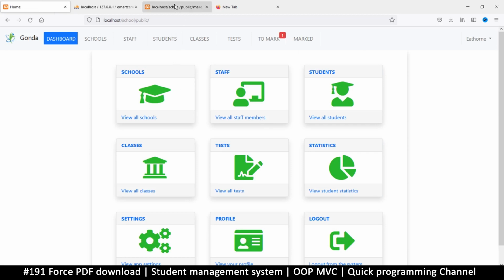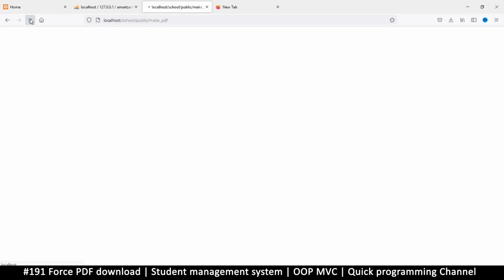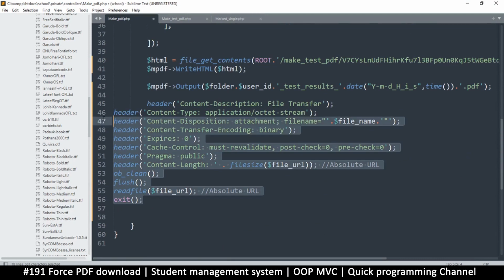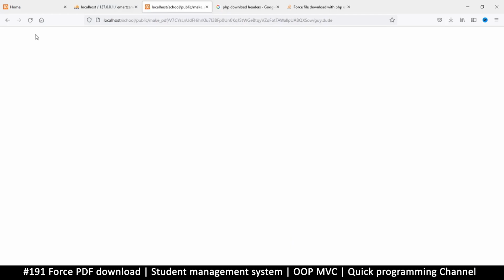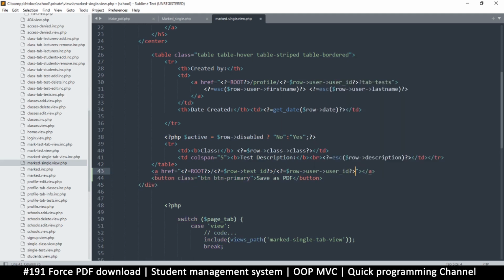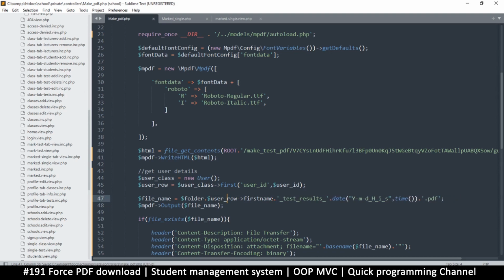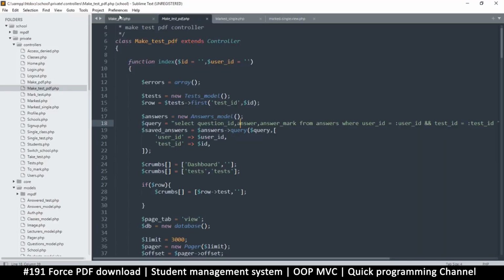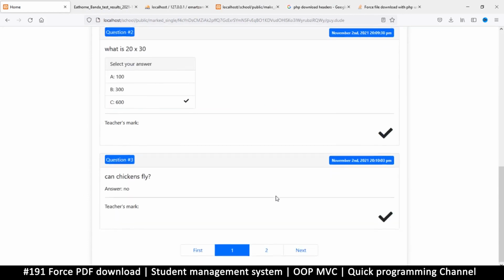#191 Force PDF download | Student management system in PHP | OOP MVC | Quick programming tutorial